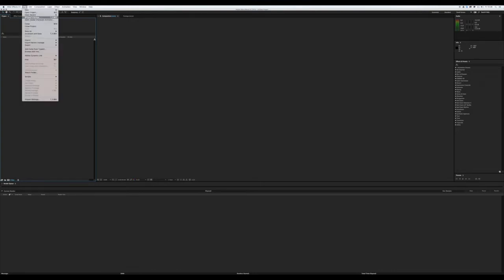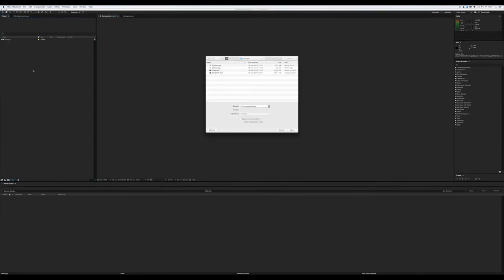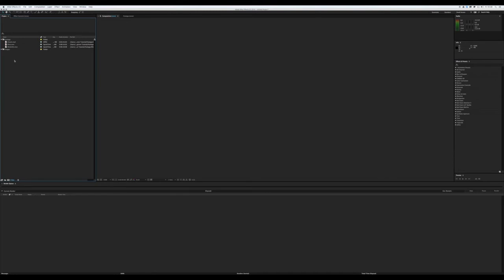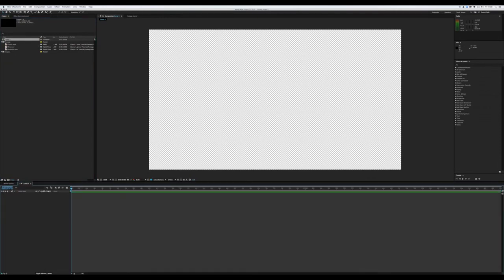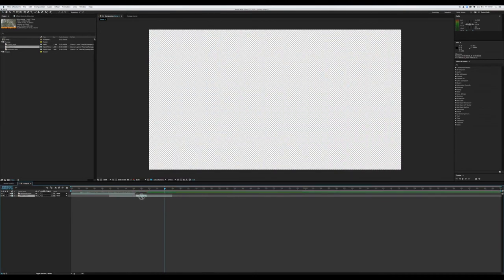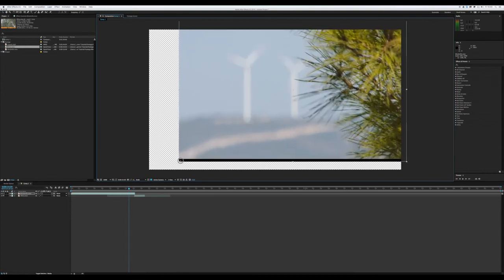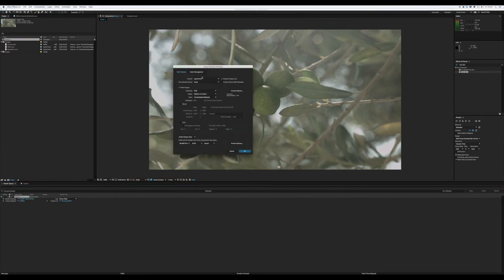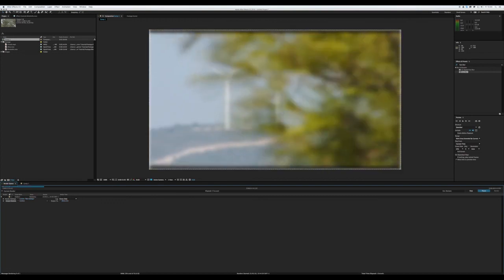Unleashing the Power of After Effects: Import & Render Workflow Revealed!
Unlock the full potential of Adobe After Effects with this comprehensive guide to import and render workflow! In this free course, we'll dive into the basics of After Effects, covering the essential skills you need to master motion graphics, graphic design, and post-production. From importing files to rendering your final project, we'll explore the timeline and reveal expert tips to streamline your workflow. Whether you're a beginner or intermediate user, this tutorial is perfect for anyone looking to improve their video editing skills and take their media production to the next level. Learn After Effects for free and discover the power of this industry-standard software for yourself.